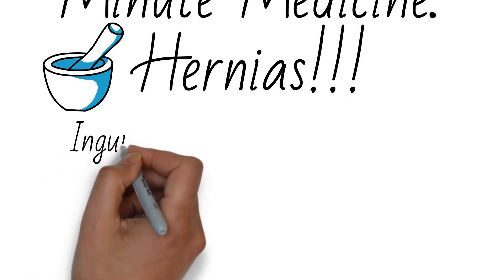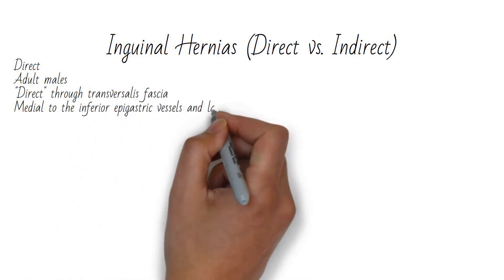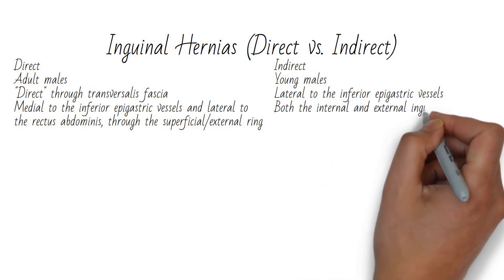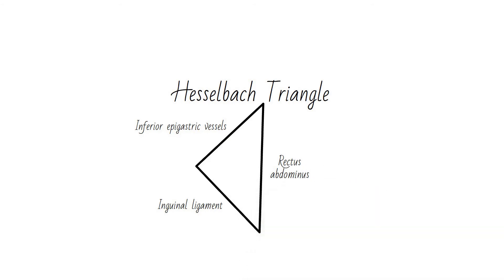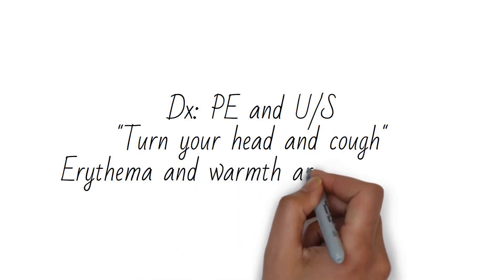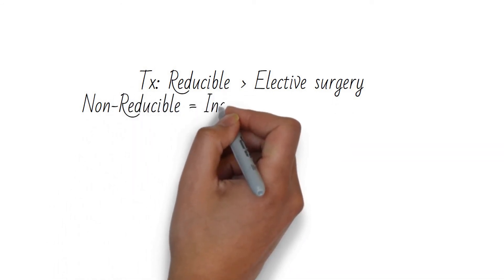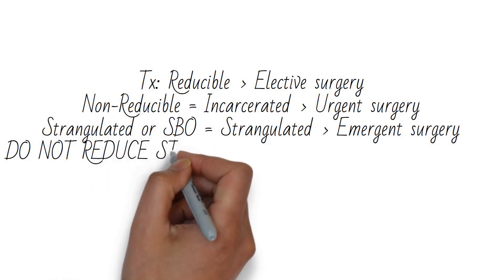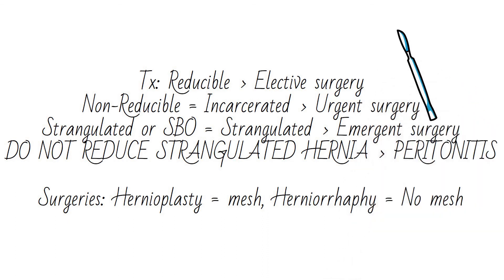Inguinal Hernia High Yield Review for Shelf, USMLE, COMLEX, or NCLEX Exams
High yield inguinal hernia review for Shelf, USMLE Step 2 CK, COMLEX Level 2 CE, or NCLEX exams. Quickly explains pathology, diagnosis, and treatment of inguinal hernias.